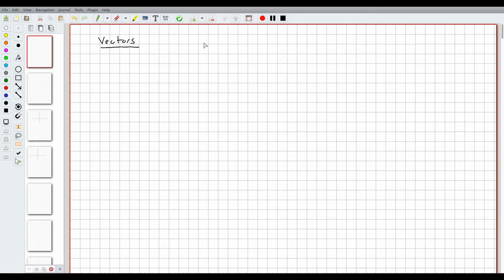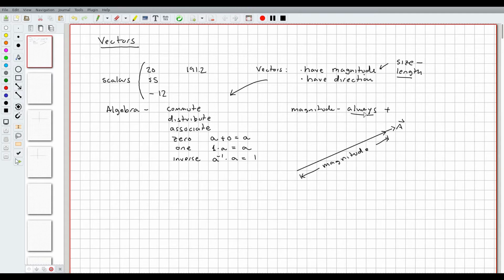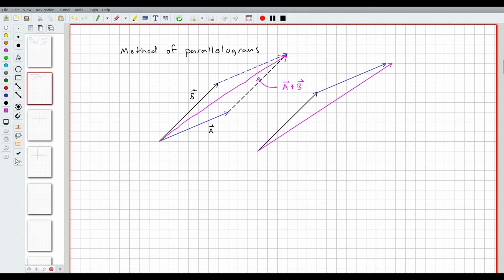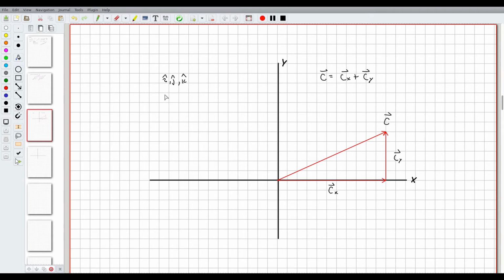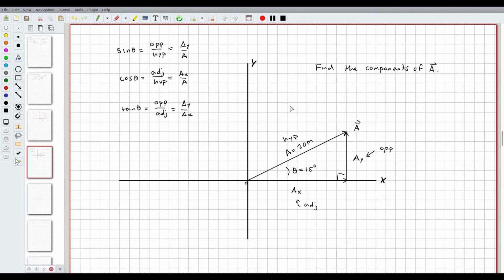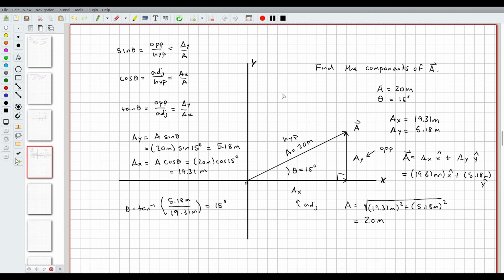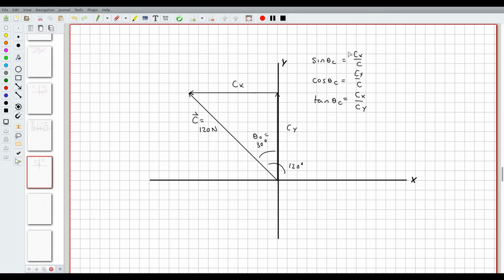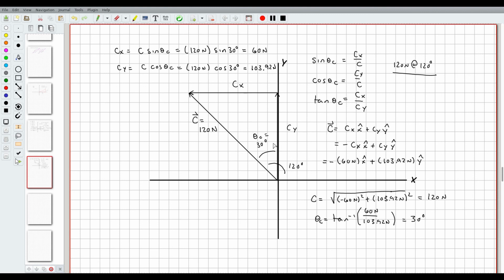University Physics I, Lecture 2 Part 1